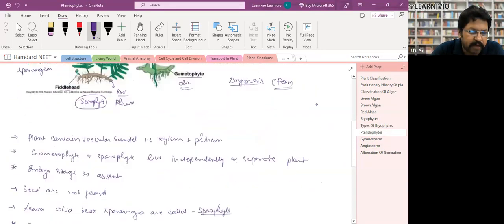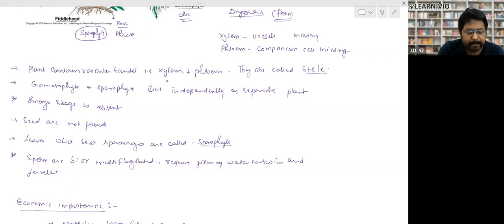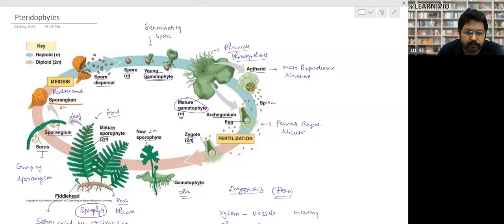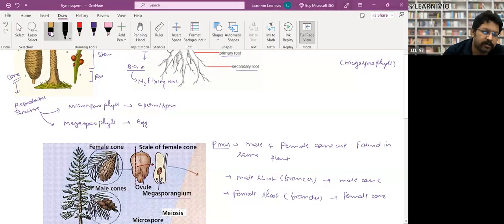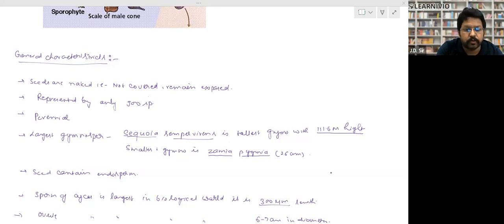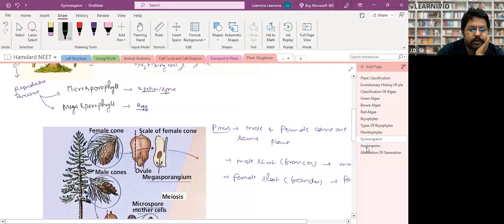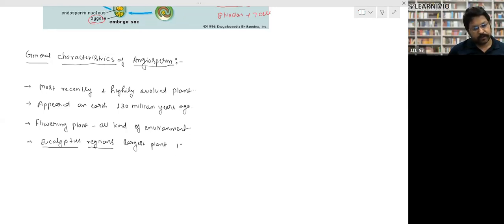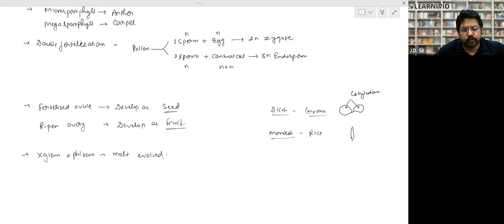Learnivio | Plant Kingdom | Lect 11th B1 12-06-2023